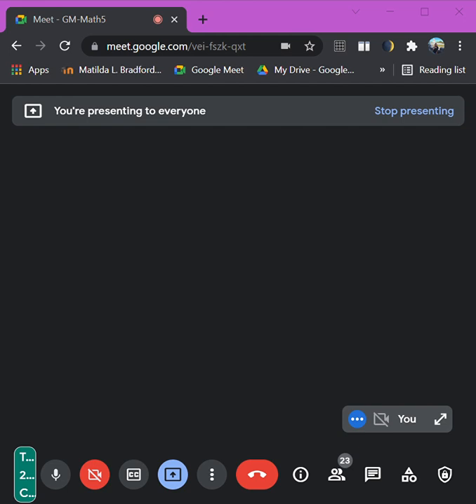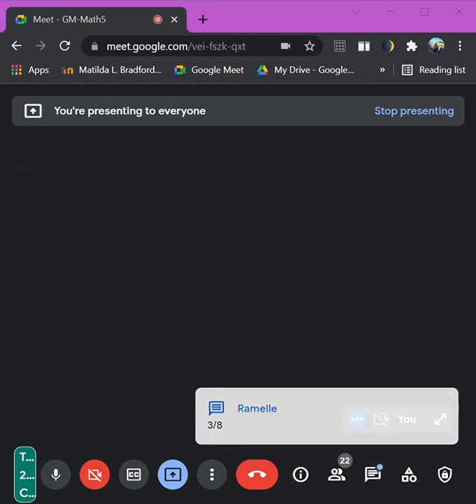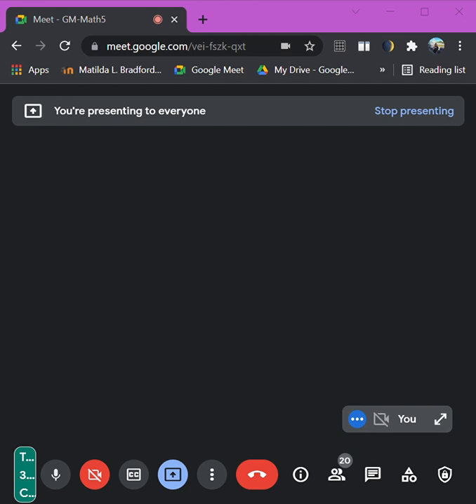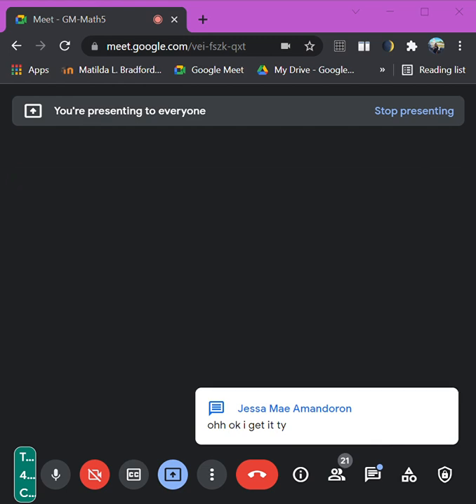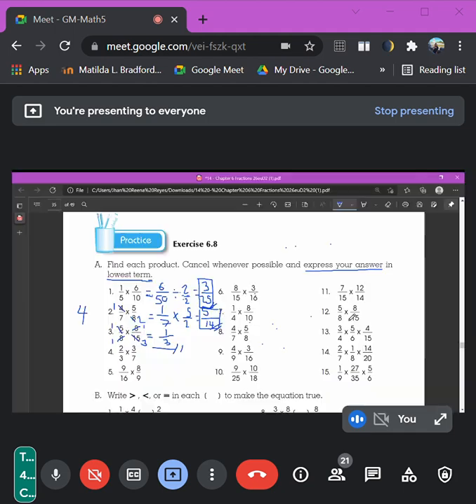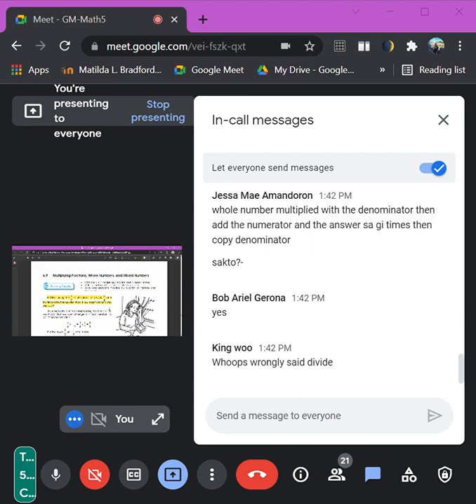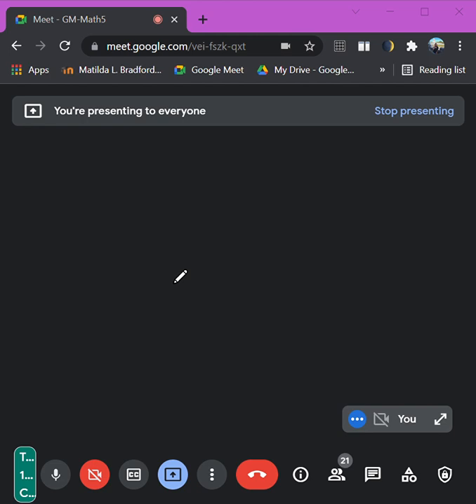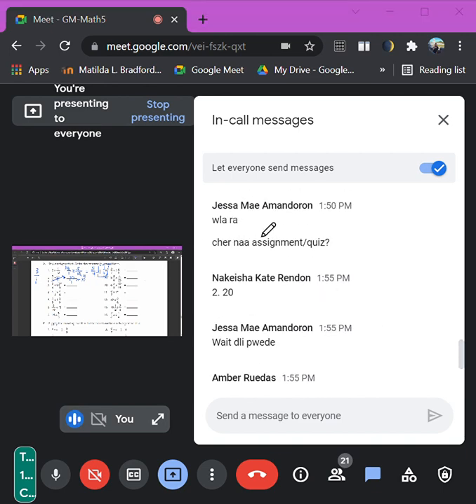Multiplying Fractions with Fractions, Whole Numbers and Mixed Numbers